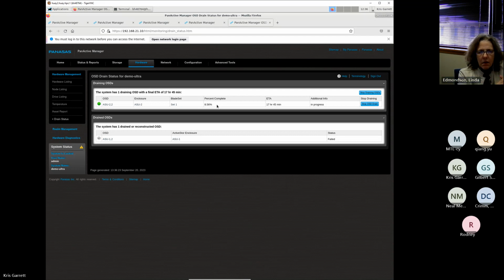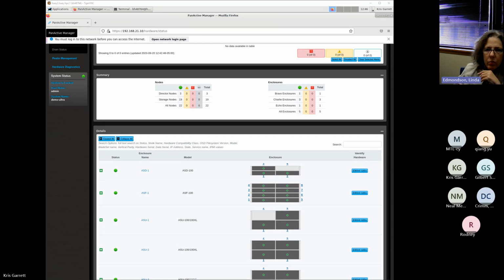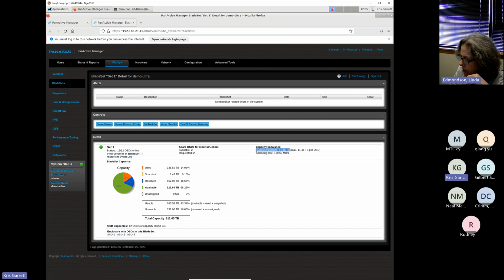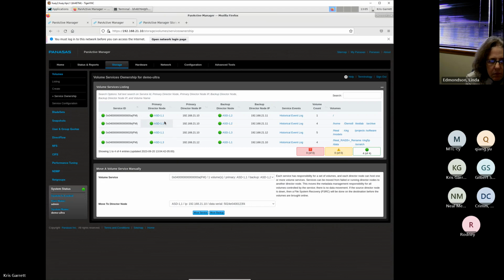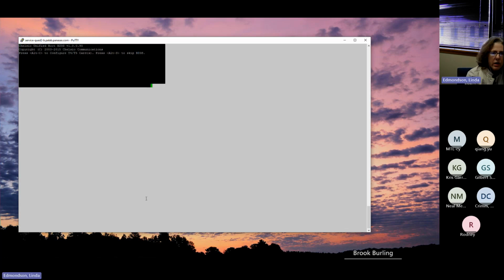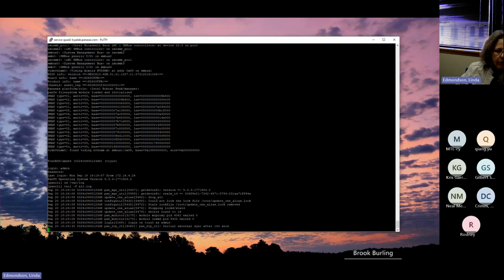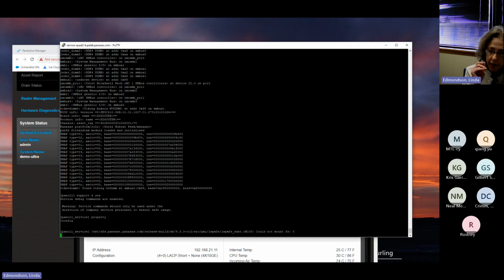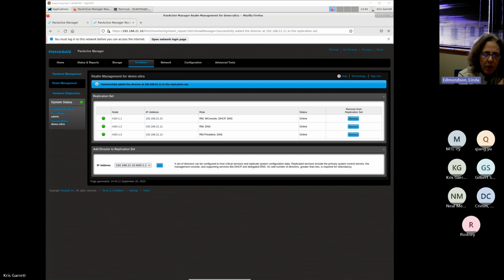Day 8 - Replacing Hardware Capacity Balancing Volume Services Lab